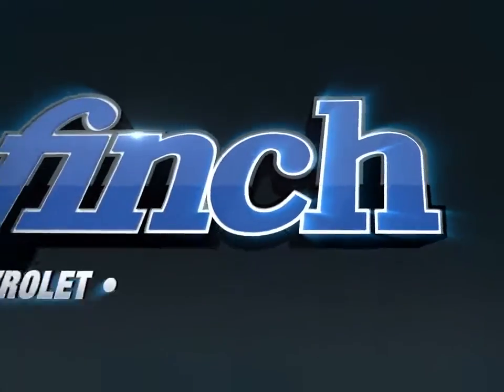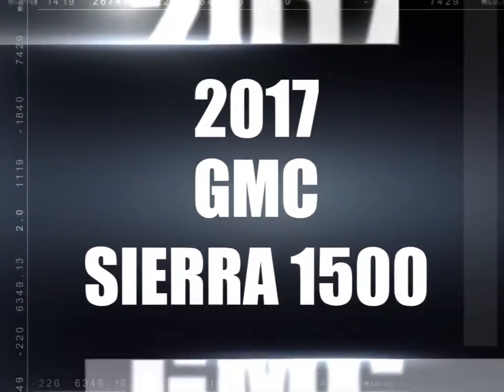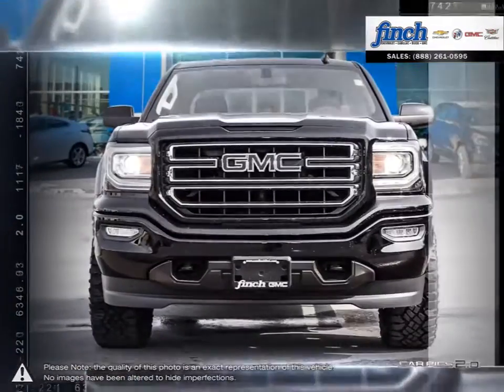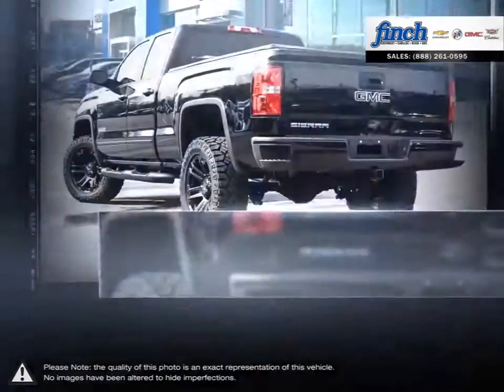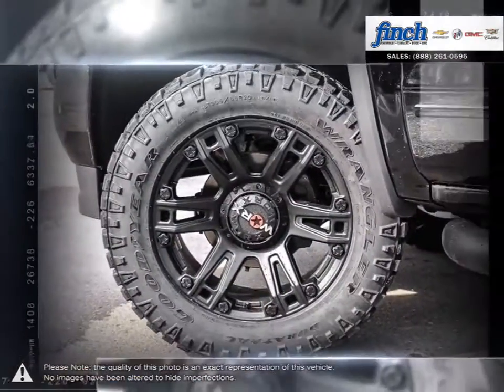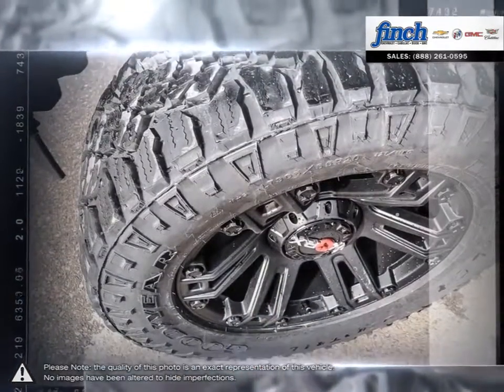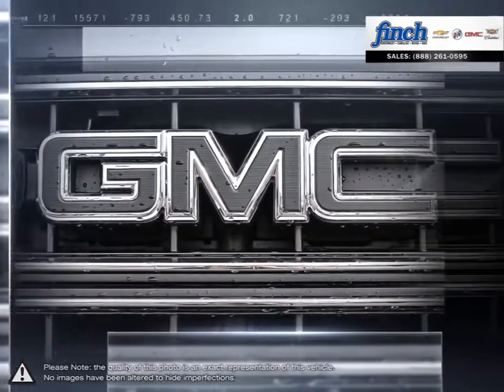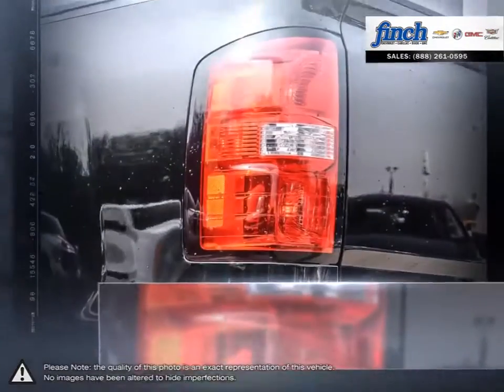2017 GMC Sierra-1500 | Finch Chevrolet | 1GTV2LEC6HZ218634